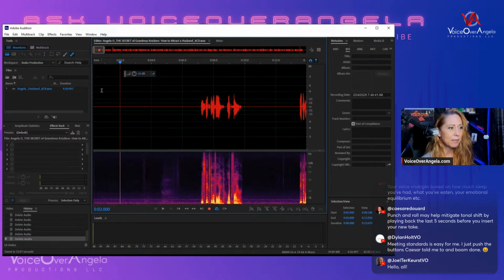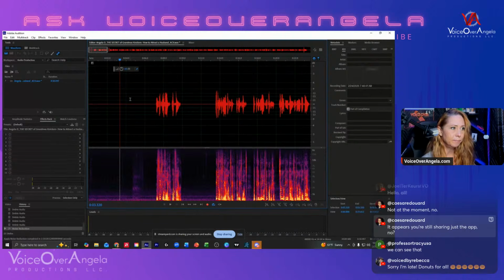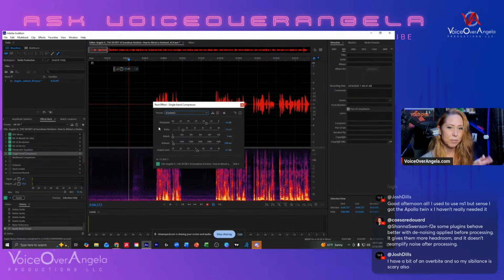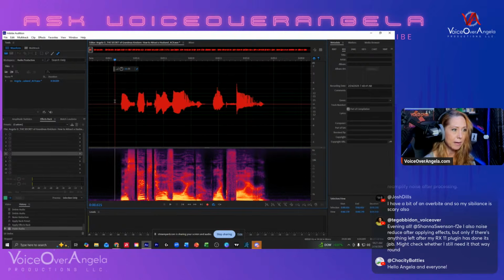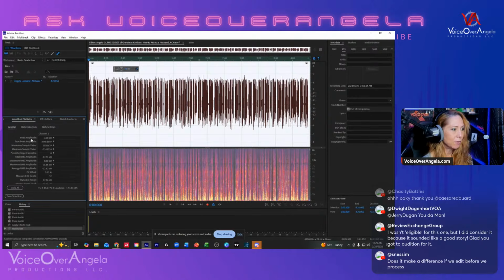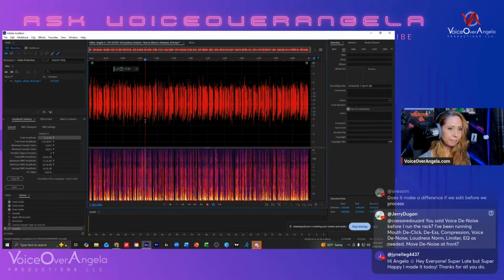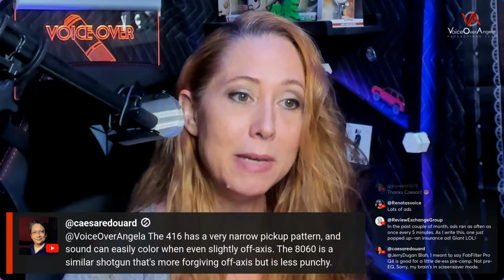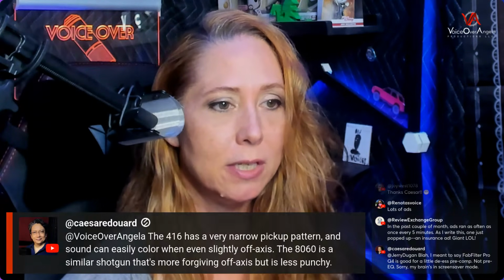ACX Standards: What they are & How to achieve them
Are you confused about ACX audio standards? Not sure why your audiobook failed quality control?

In this live stream, we’re breaking down exactly what ACX requirements are and how to consistently meet them when producing audiobooks.

We’ll cover:

🎙️ ACX RMS requirements (–18 dB to –23 dB)
🔊 Peak levels and limiting (no higher than –3 dB)
🔇 Noise floor standards (below –60 dB)
📚 Consistency across chapters
🛠️ Editing and mastering workflow tips
⚠️ Common reasons audiobooks fail ACX QC
🎧 Tools and plugins that help you hit spec

Whether you're a new audiobook narrator, a home studio voice actor, or producing projects for ACX, this session will give you a clear, practical understanding of how to achieve clean, compliant, professional audio.

If you want your audiobook to pass quality control the first time — this is for you.

Join live and bring your ACX questions.

🎙️ Ready to Level Up Your Voice Over Career?
Join A VO's Journey Academy today and learn from industry pros who know what it takes to succeed. Whether you’re just starting out or looking to master audiobook narration (the class I coach) or voice over, our expert coaches cover everything you need — from performance to production to marketing yourself like a pro.

👉 Don’t wait — unlock your potential now!